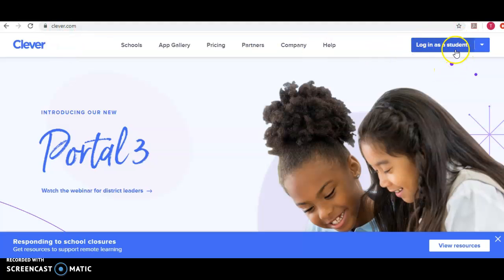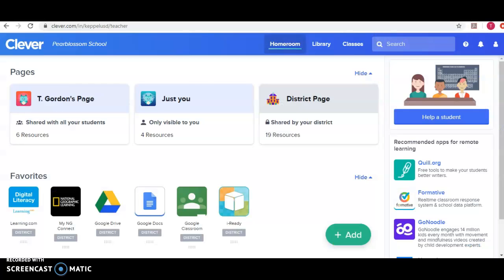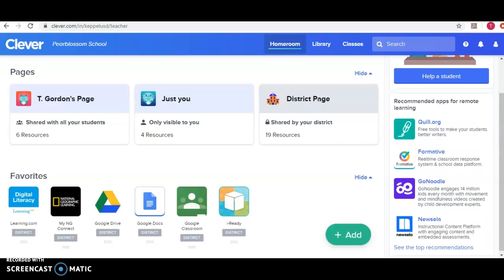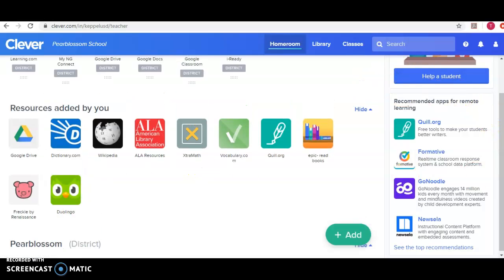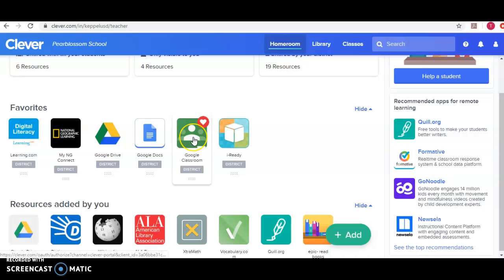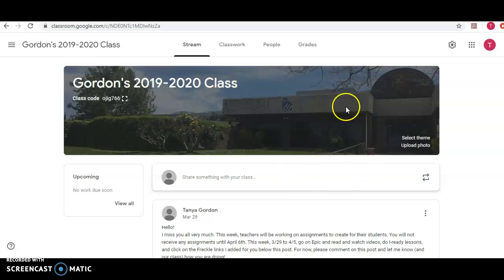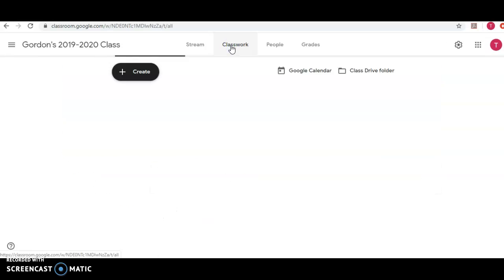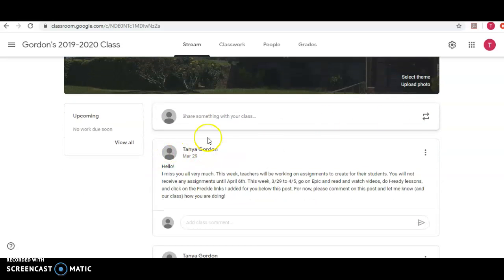How to get on to Clever/Google Classroom